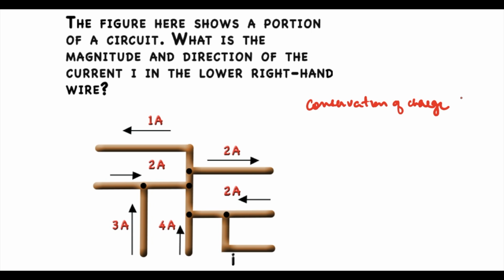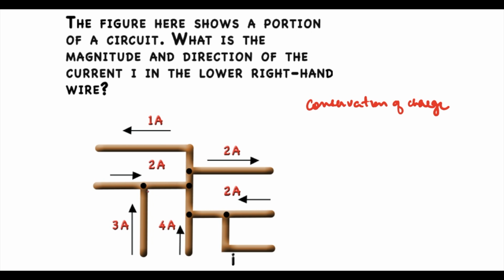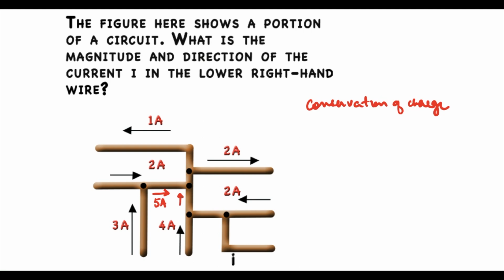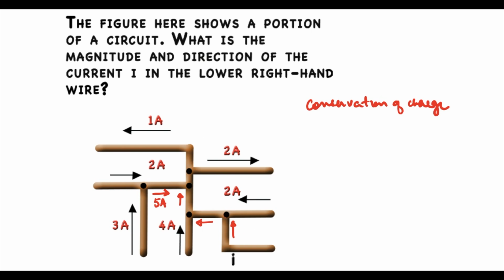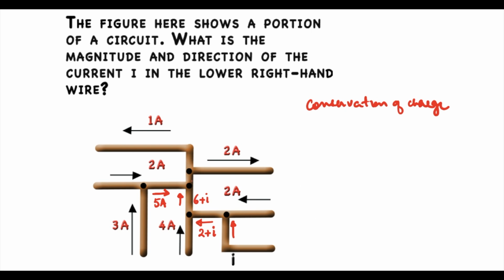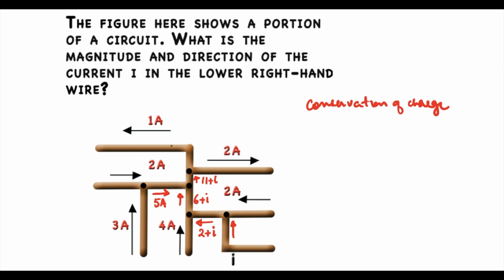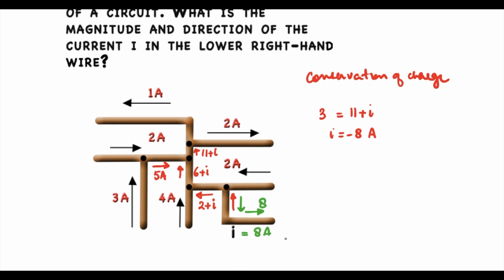Current Electricity: Solution Video: Current Calculation in a given circuit.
Hope you like the explanation.

If you would like see more videos with similar concepts being discussed, do click on the Bell icon.